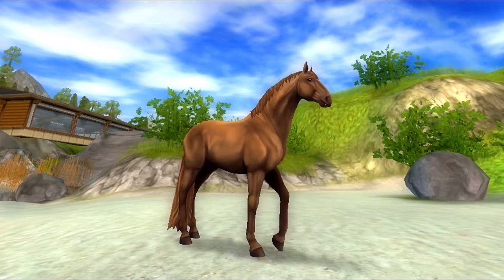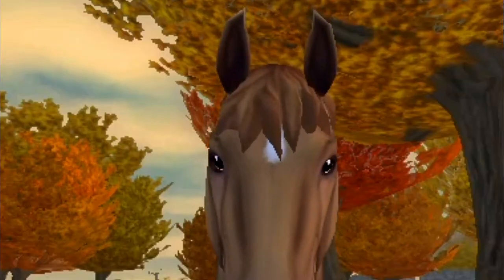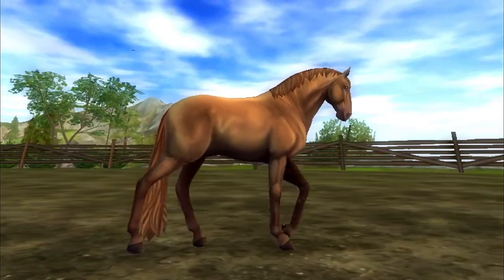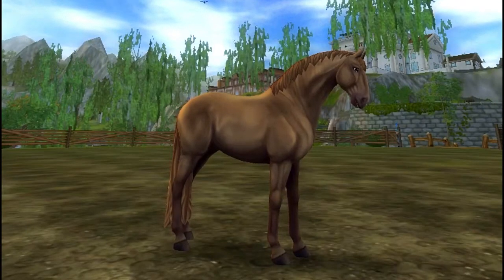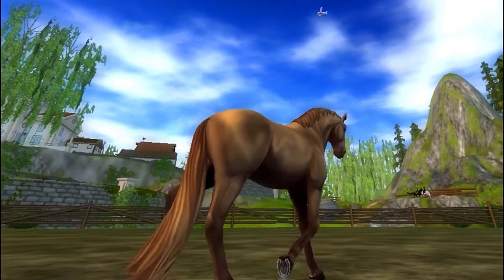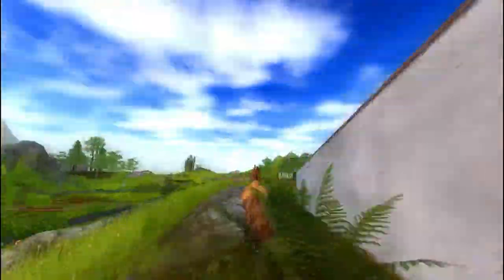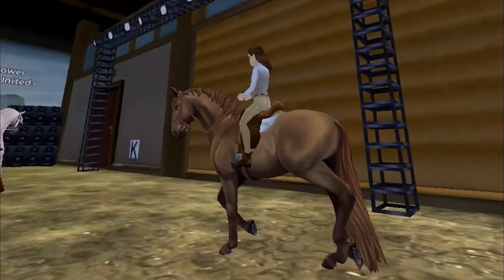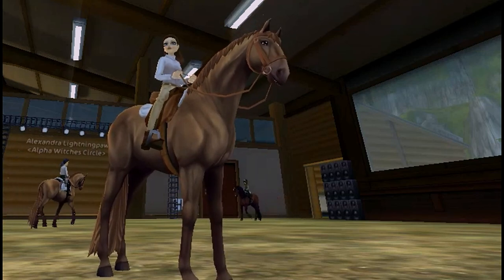Star Stable|| Lusitano Review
Hey everyone! Just got this horse, hope you enjoy this quick vid and i apologise for the stuttering and constant reuse of terms as i'm not the smoothest... ;)